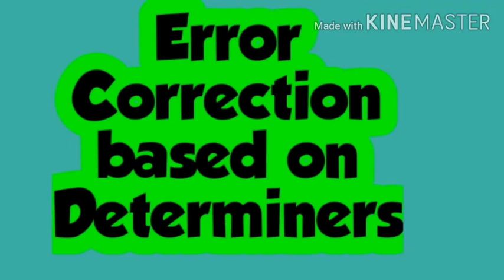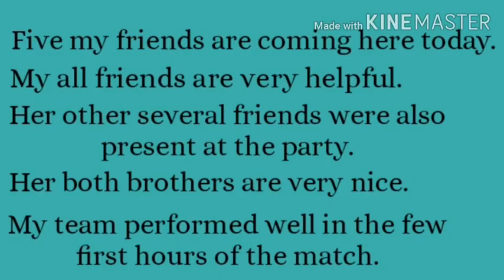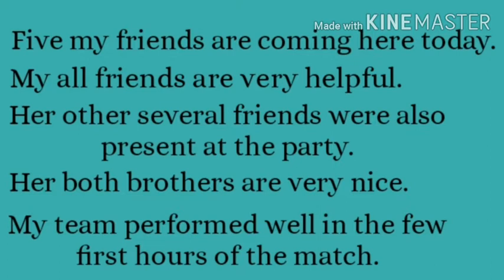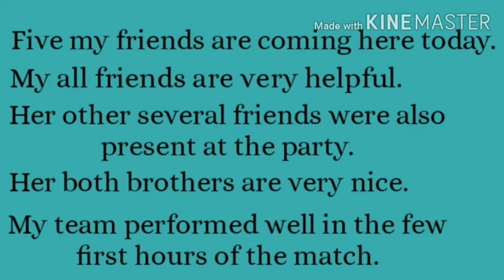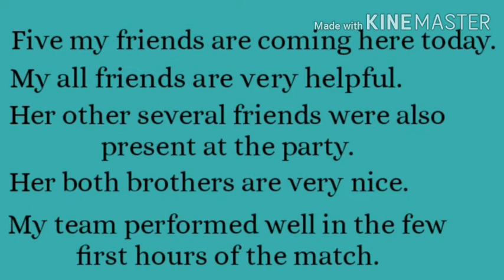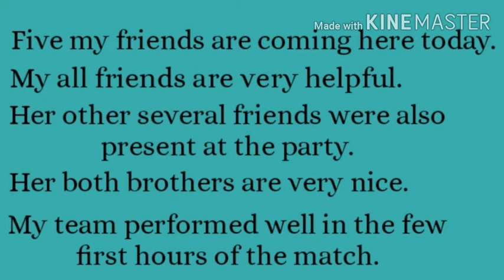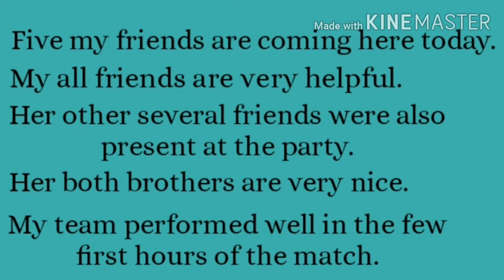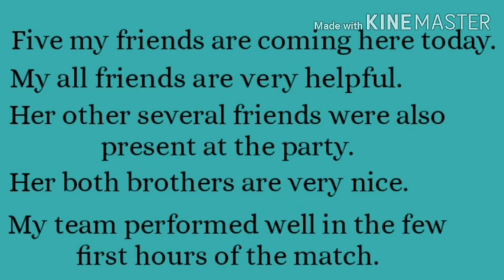Error Correction based on Determiners| English Grammar | Try and Speak English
Hi friends,
I am Indrajeet.
In this video, I talked about how to correct sentences.